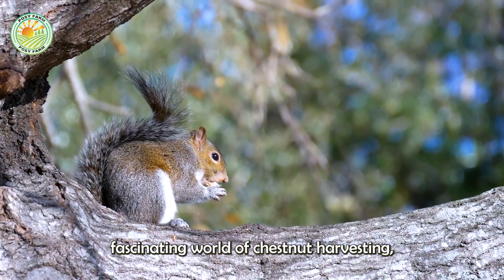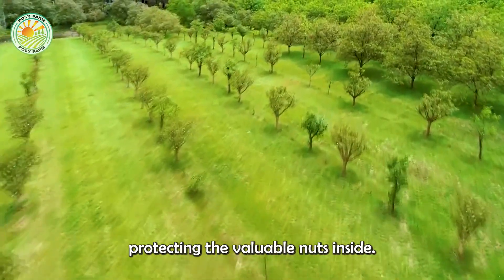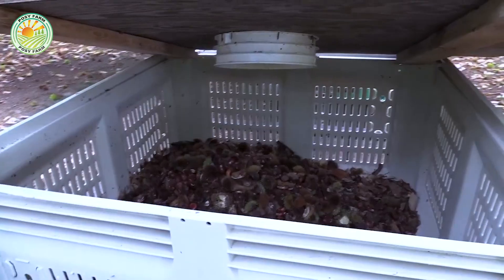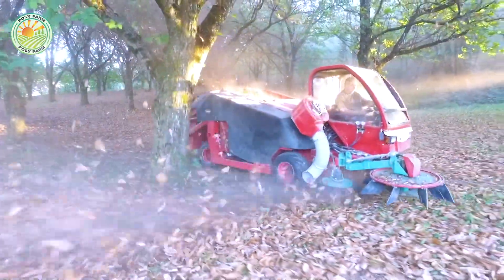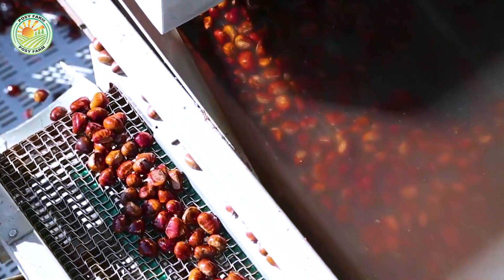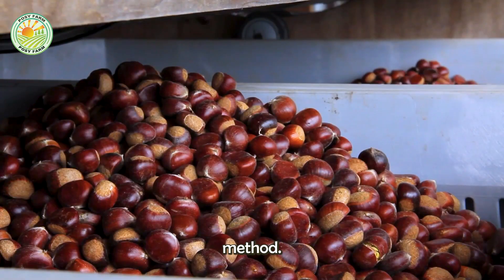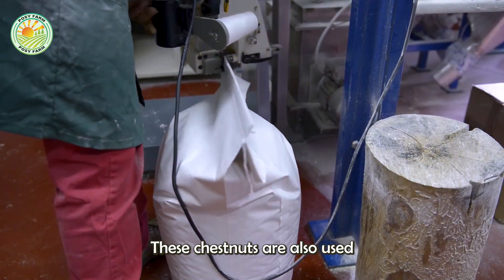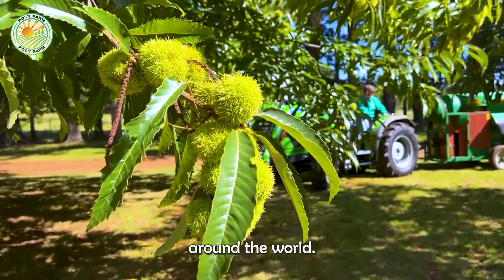How Farmers Harvest Million Chestnuts By Machine - Chestnut processing factory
How Farmers Harvest Million Chestnuts By Machine - Chestnut Processing Factory | Farming Documentary

Welcome to our latest farming documentary where we delve into the fascinating world of chestnut farming. In this episode, we take you behind the scenes to witness how farmers Harvest Millions of Chestnuts by Machine. Chestnut harvesting is no small feat, and the advanced machinery used in this process is nothing short of incredible. This farming documentary showcases the intricate techniques and state-of-the-art technology that allows farmers to efficiently Harvest Millions of Chestnuts by Machine, ensuring a bountiful yield that meets the demands of both local and international markets.
As you watch this farming documentary, you'll gain insights into the entire process, from the moment the chestnuts are harvested off the trees to their journey through the processing factory. The machinery used in chestnut farming is specifically designed to handle the delicate nature of these nuts while maximizing efficiency. By using these machines, farmers are able to Harvest Millions of Chestnuts by Machine, drastically reducing manual labor and improving the overall productivity of their farms.
Join us in this farming documentary to explore how modern agriculture combines tradition with innovation. Whether you’re a fan of chestnuts, interested in farming technology, or simply love watching how food is produced, this video will give you a detailed look at how farmers around the world Harvest Millions of Chestnuts by Machine and prepare them for market. Don’t miss out on this informative and captivating farming documentary!